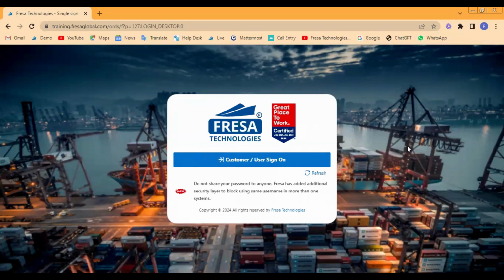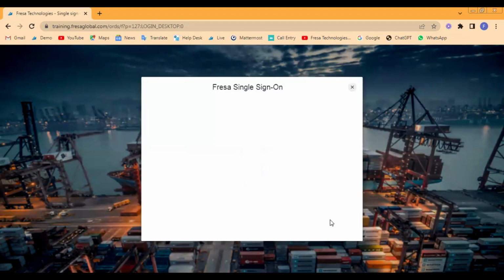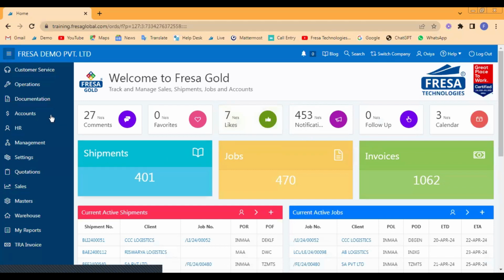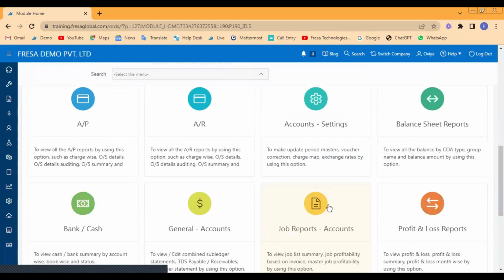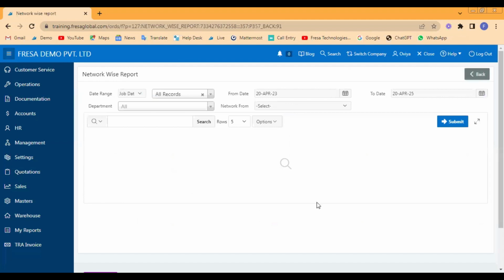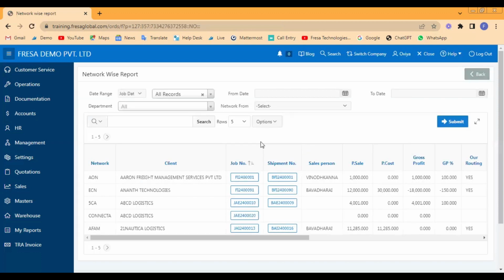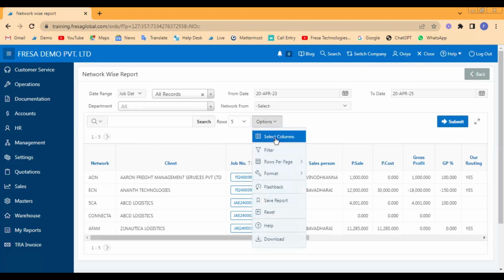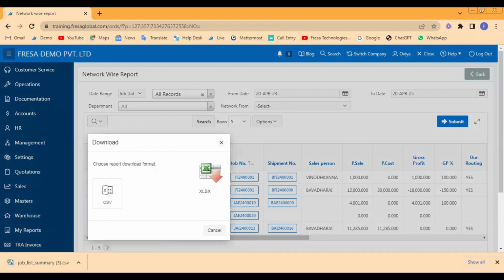Steps to Generate the Network Wise Report in Fresa Application